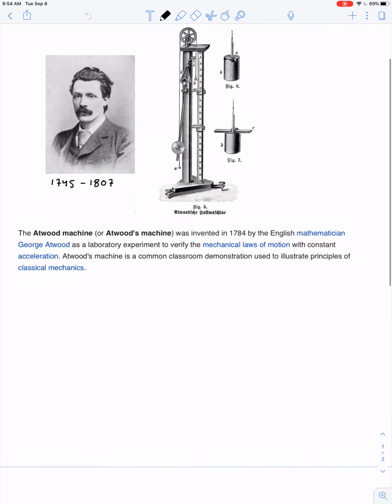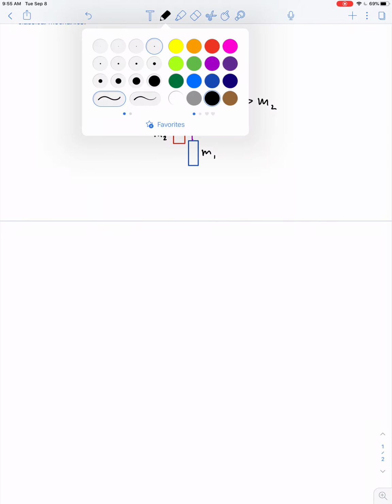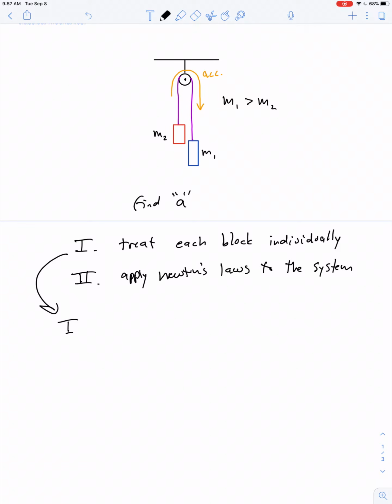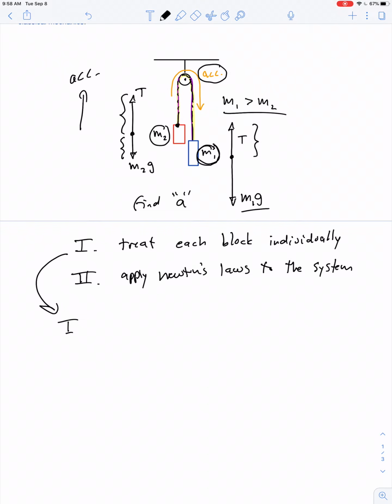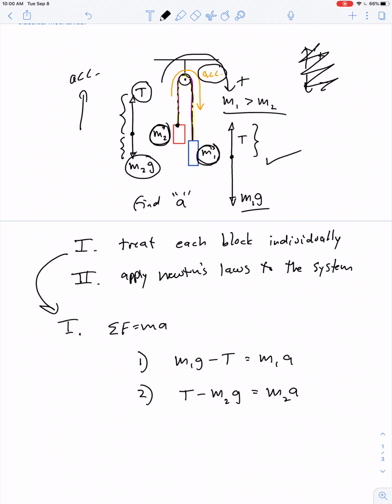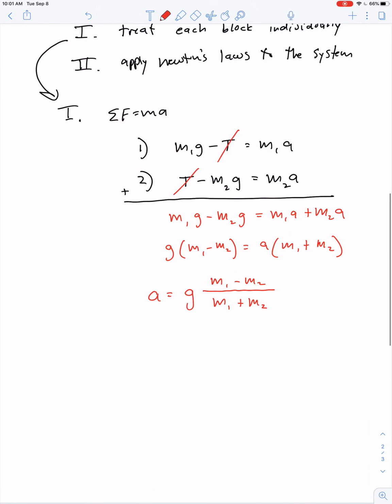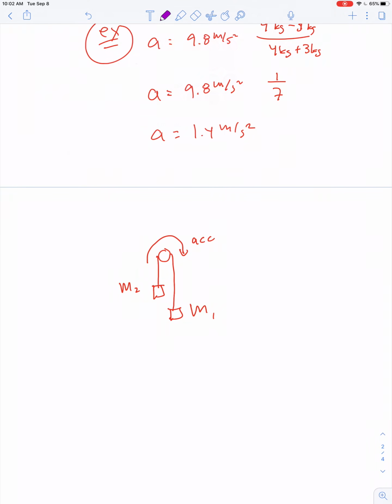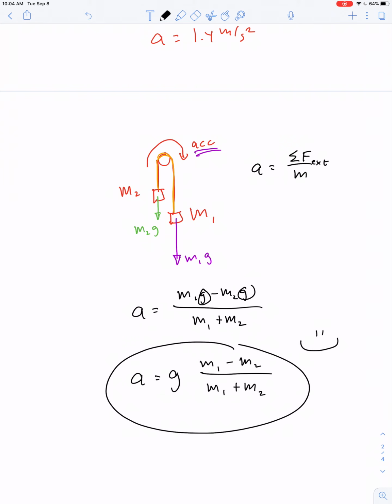Atwood’s Machine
The Atwood machine (or Atwood's machine) was invented in 1784 by the English mathematician George Atwood as a laboratory experiment to verify the mechanical laws of motion with constant acceleration. Atwood's machine is a common classroom demonstration used to illustrate principles of classical mechanics.

The ideal Atwood machine consists of two objects of mass M and m connected by an inextensible massless string over an ideal massless pulley.

Both masses experience uniform acceleration, given by the expression: a = g[(M-m)/(M+m)]

When M = m the machine is in neutral equilibrium regardless of the position of the weights.